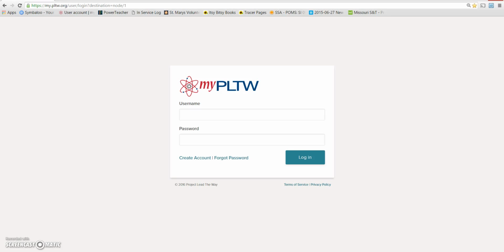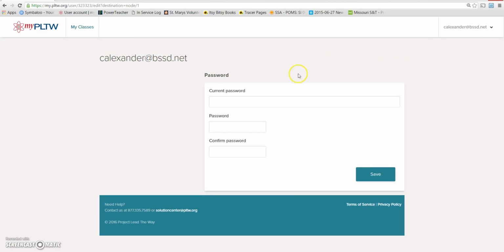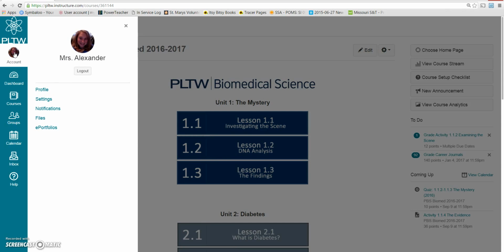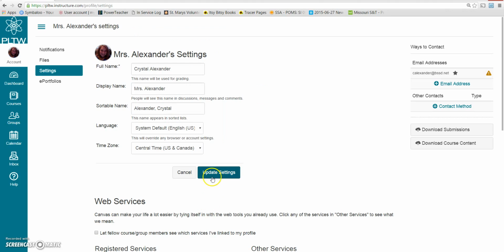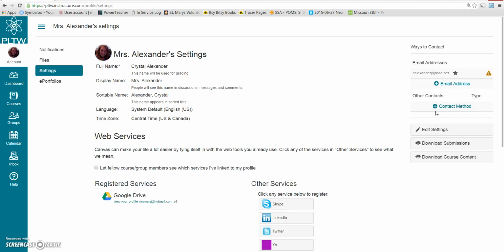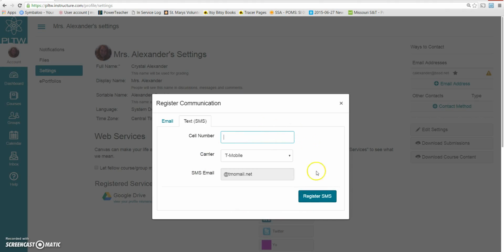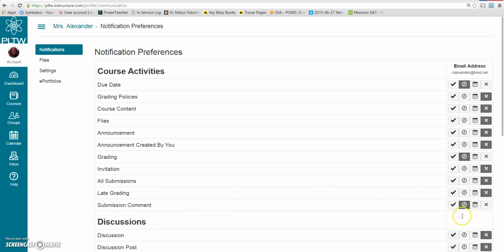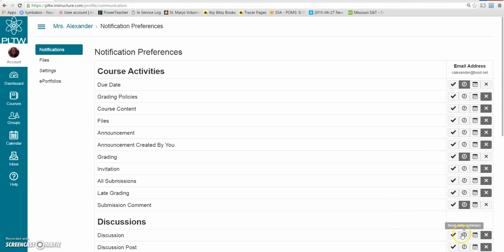How to Change Password & Settings in PLTW Canvas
This video shows how to change your password on PLTW Canvas, change your settings such as time zones and text notifications, and even how to access your online e-portfolio.